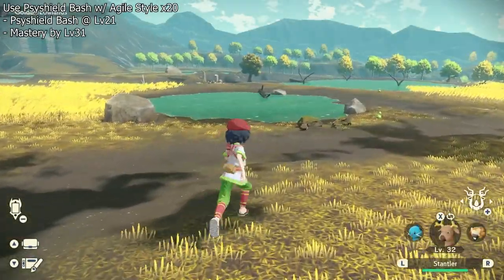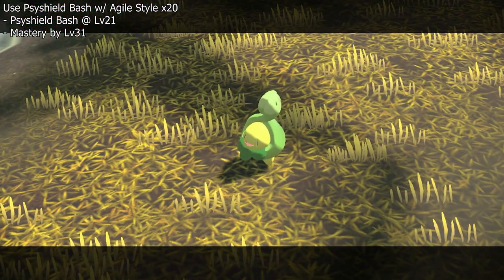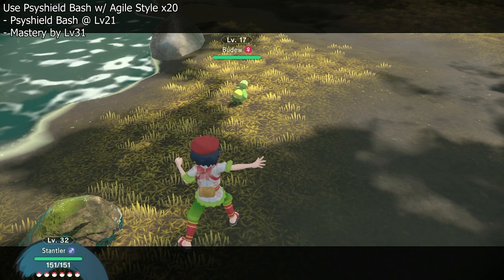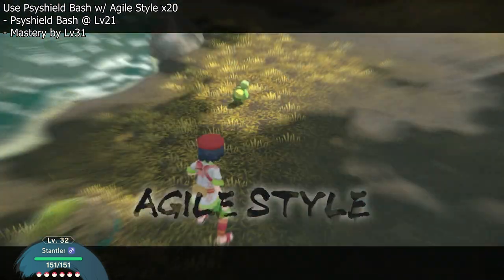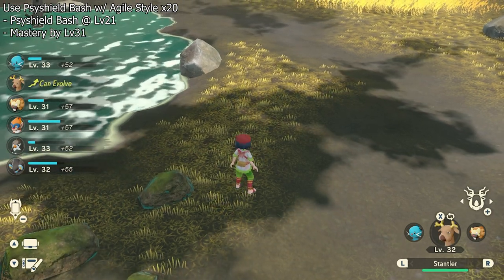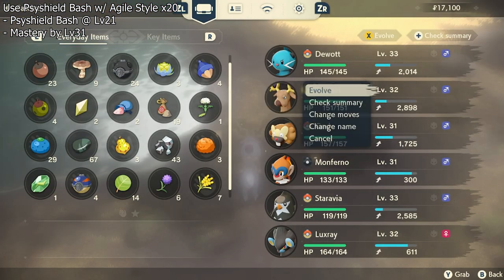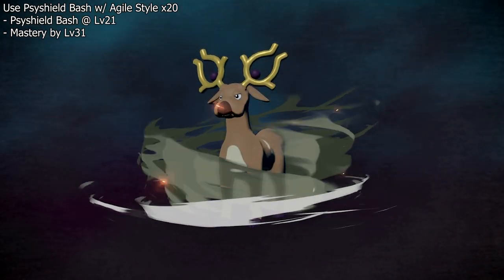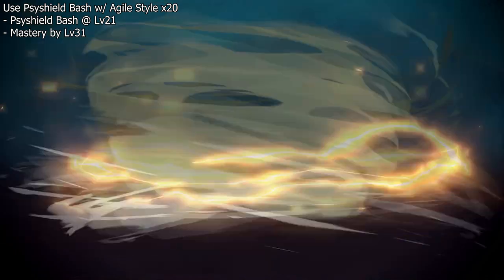How to Evolve Stantler into Wyrdeer in Pokémon Legends Arceus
In this video, I share how to evolve Stantler into Wyrdeer! Getting this new evolution is rather particular, but it is worth the wait in Pokemon Legends Arceus! Let me know if you have problems with this tutorial!